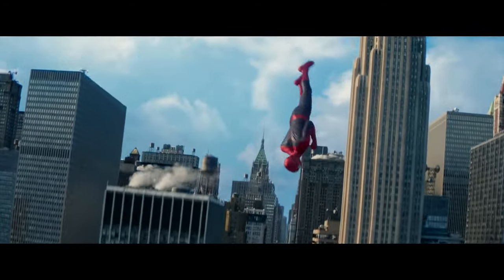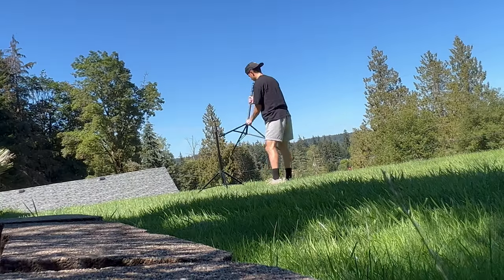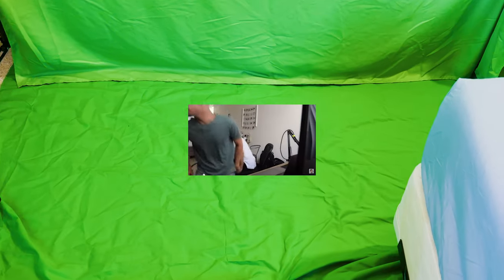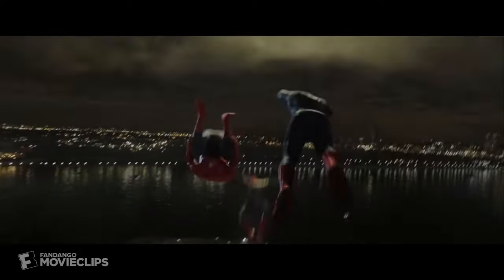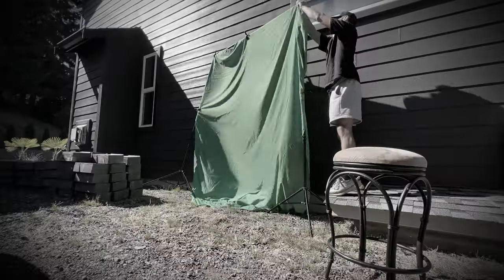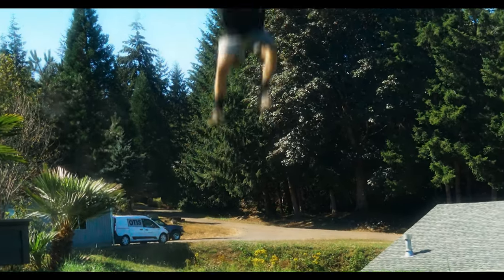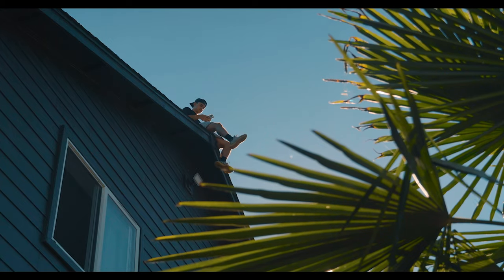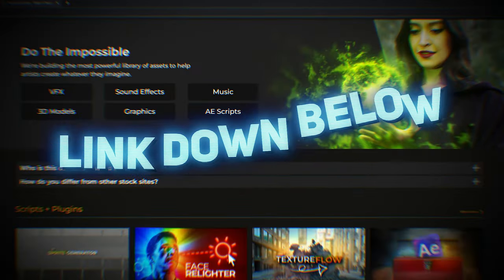Spider-Man VFX Breakdown: Creating Movie-Quality Special Effects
I used Special VFX to recreate myself swinging in First person and you won't believe the results!

0:00 INTRO
0:20 Game plan to become Spiderman
0:29 Swinging Like Spiderman!
1:25 Run and swing effect!
1:40 Swing and Land Effect!
2:07 Sitting on edge of roof
2:44 Final Video!